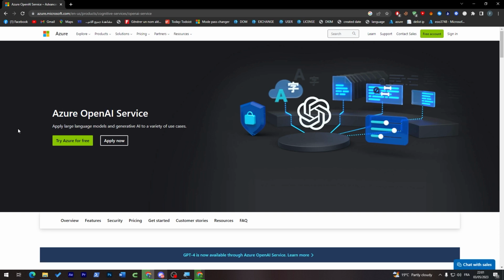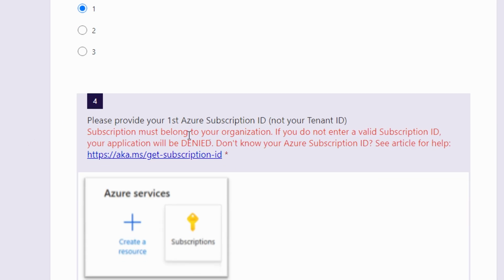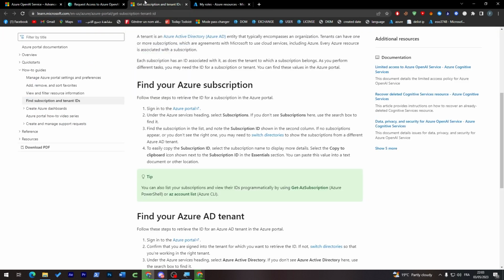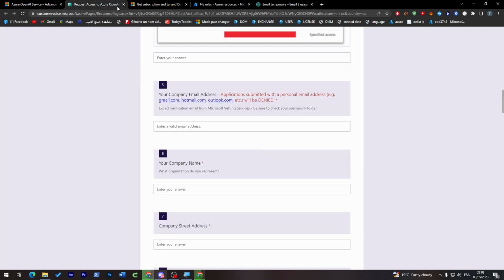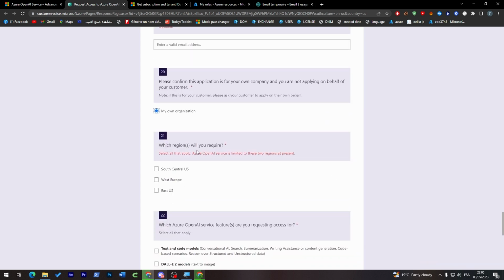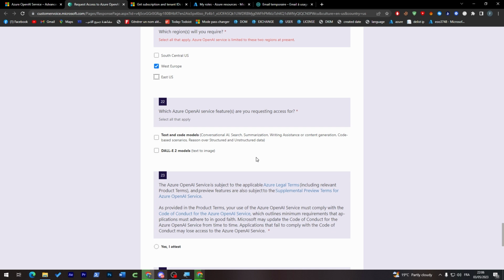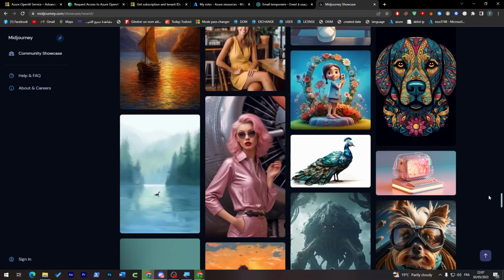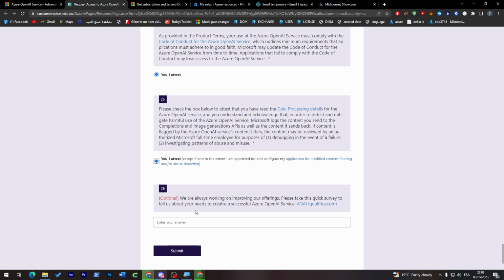How To Start Using Microsoft Azure OpenAI ! (Full Guide)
Today I show microsoft azure tutorial,microsoft azure,microsoft azure tutorial for beginners,azure tutorial for beginners,microsoft azure training,what is azure,microsoft azure overview,azure tutorial